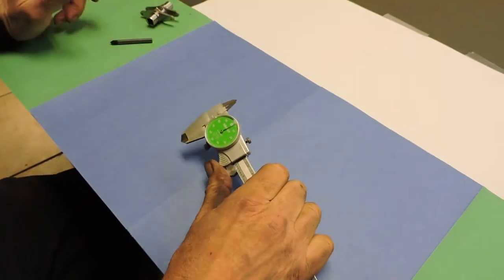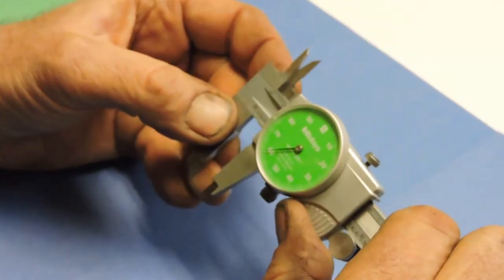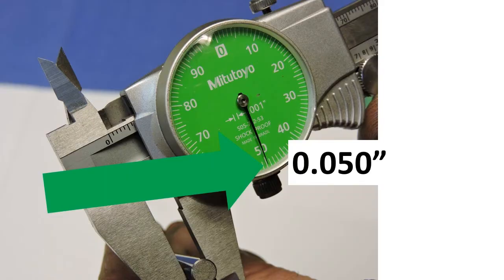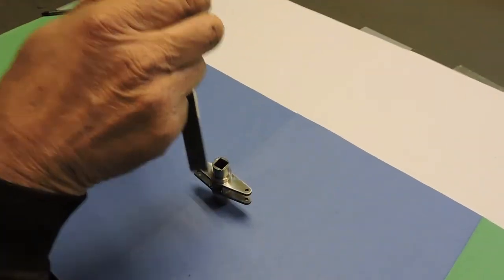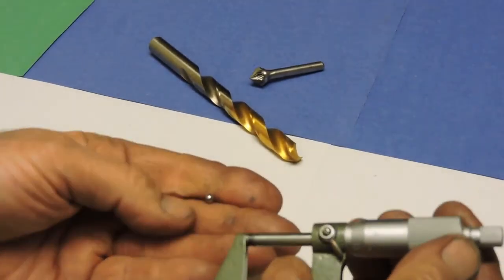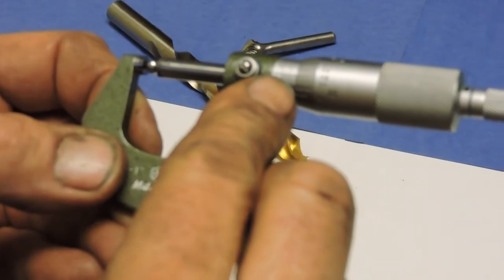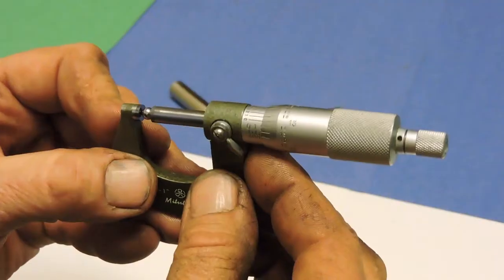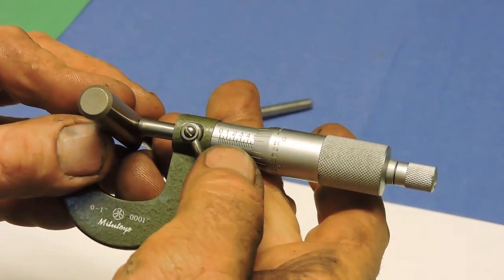A Caliper and Micrometer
How to read a Dial Caliper and a Micrometer